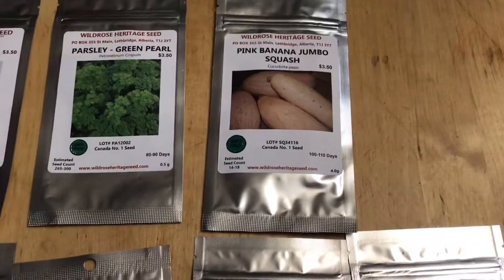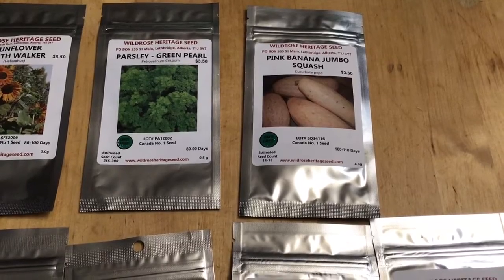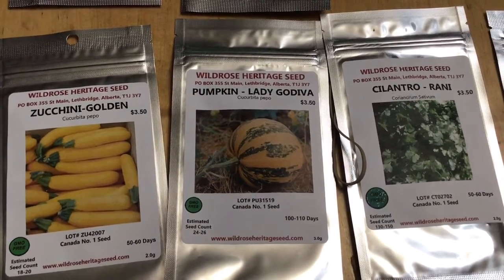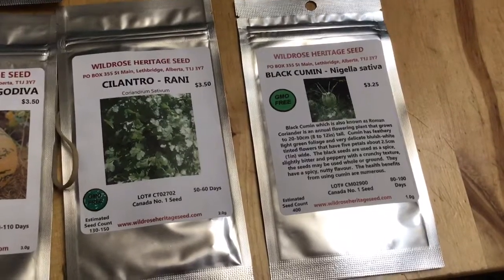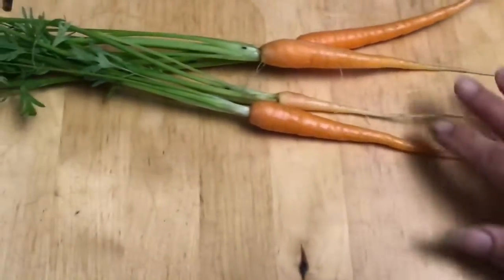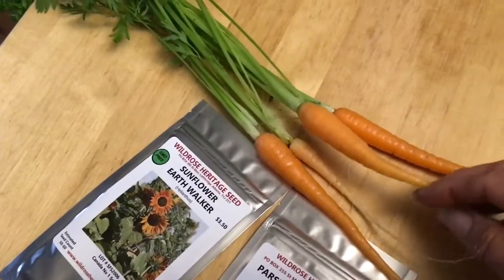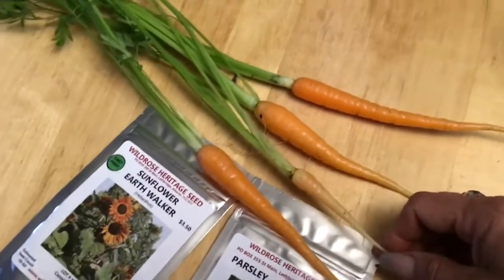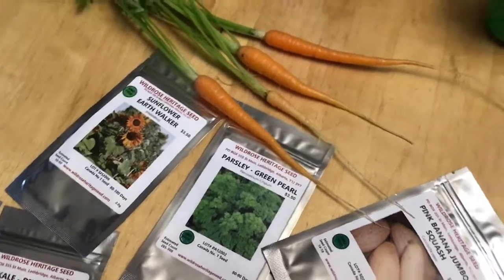Seeds and Green House Carrot progress